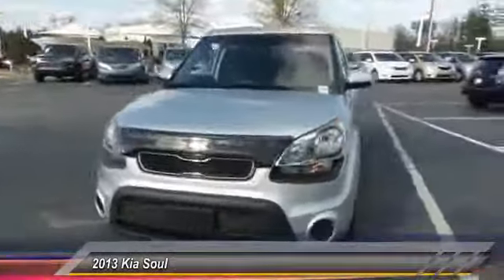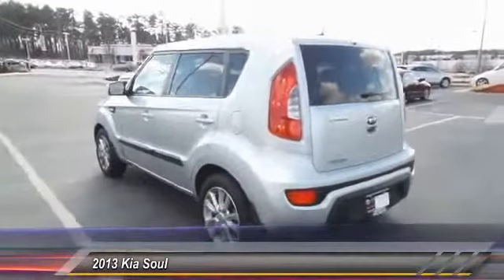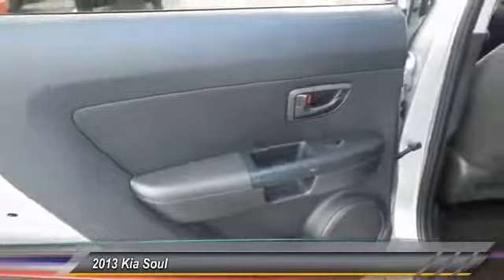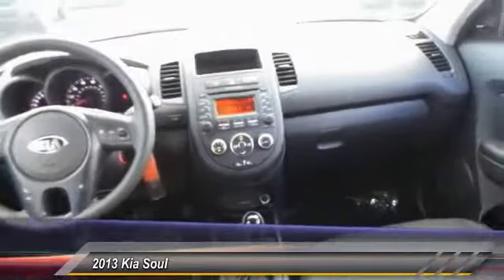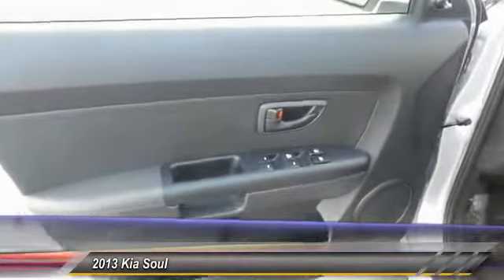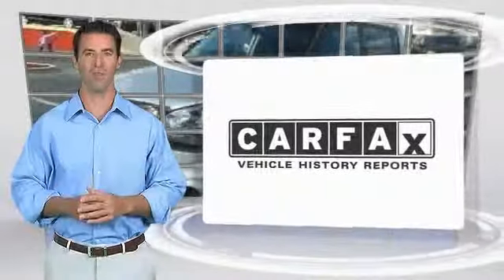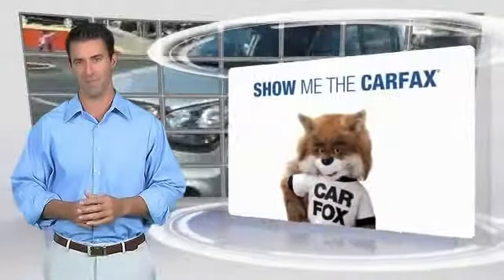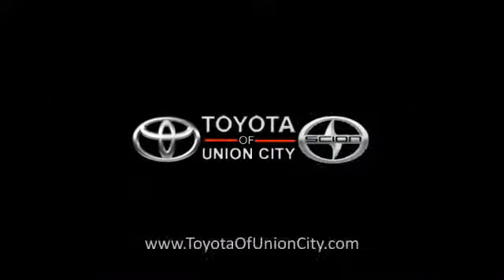2013 Kia Soul Live Union City GA J060413A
2013 Kia Soul Base

What a wonderful deal! Silver Bullet! You won't find a better car than this good-looking 2013 Kia Soul. This Soul will take you where you need to go every time...all you have to do is steer!